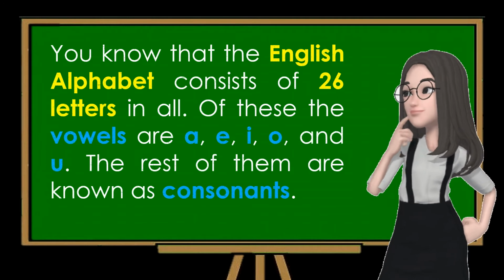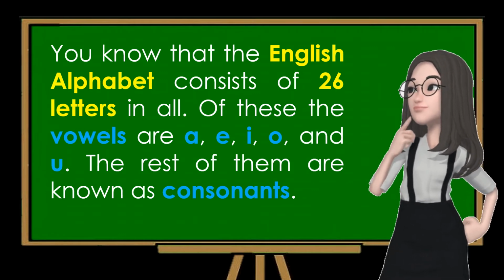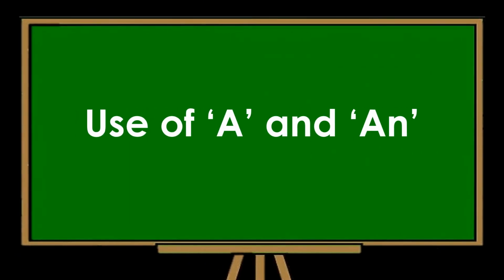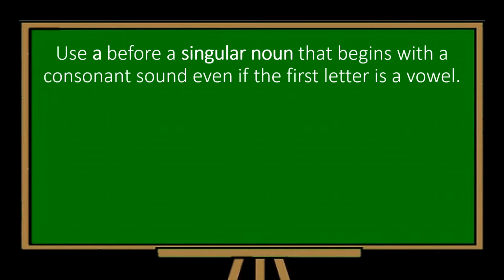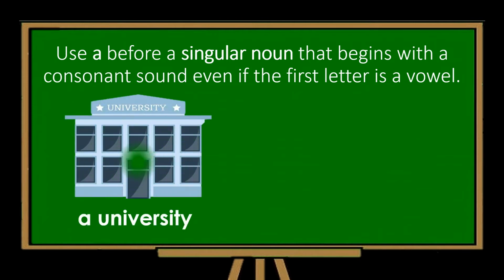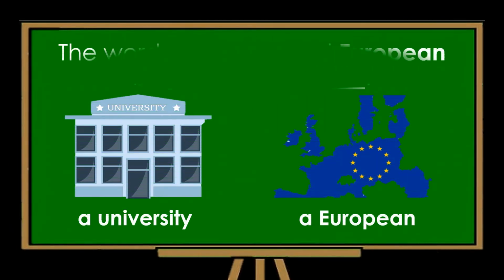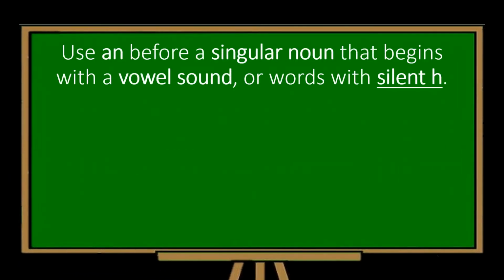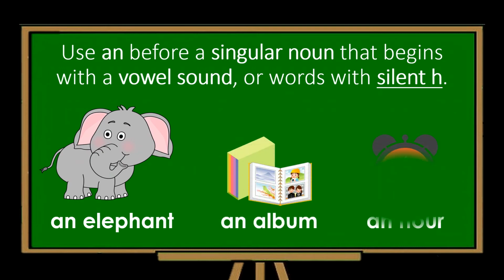The Use of 'A' and 'An'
This video clip is intended for Grade 2 pupils in order for them to understand the use of 'a' and 'an'. Hope you learned from the video.